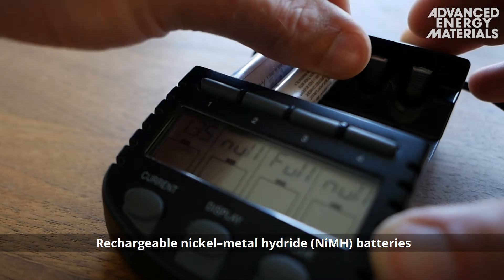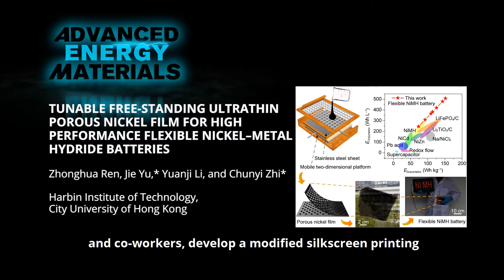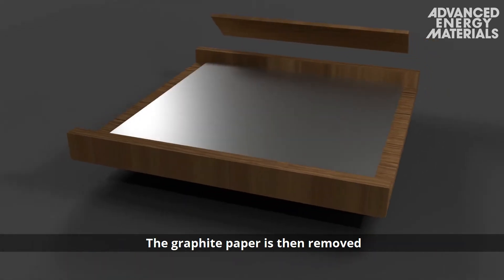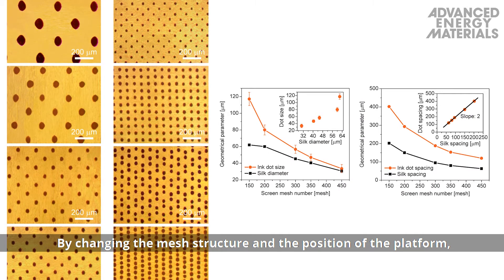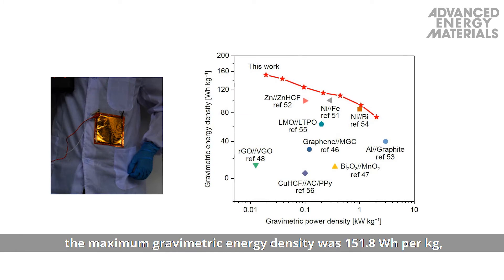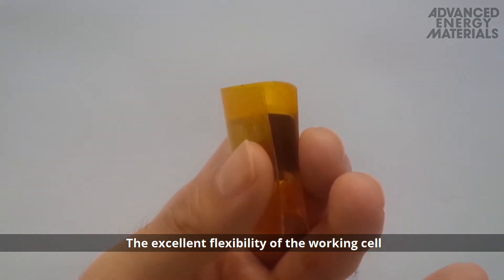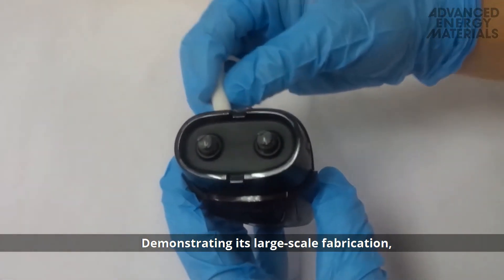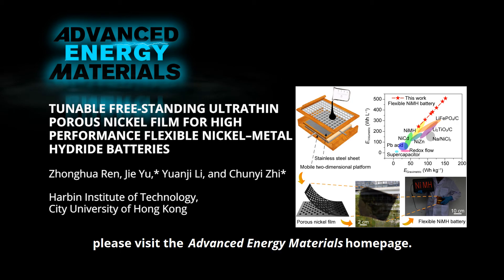Ultrathin Porous Nickel Film for Flexible Nickel–Metal Hydride Batteries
The first flexible solid-state nickel–metal hydride (NiMH) battery is developed by using a novel free-standing porous nickel matrix with tunable pore structures. The battery shows excellent flexibility and high energy densities of 151.8 W h per kg and 508.5 W h per L, as well as high energy efficiencies of 87.9–98.5%, outperforming conventional NiMH batteries and many other commercial batteries. This is reported by Jie Yu, Chunyi Zhi, and co-workers in the article To know more, please go to the Advanced Energy Materials homepage.